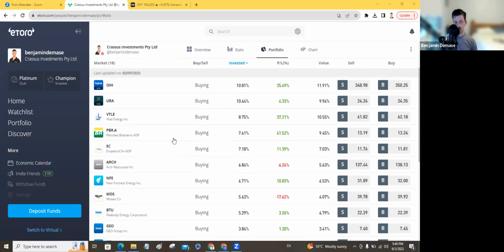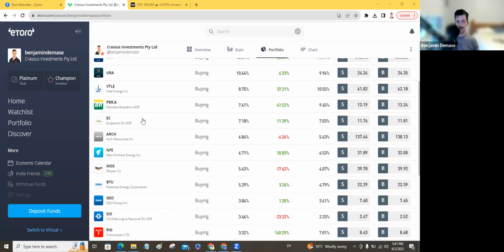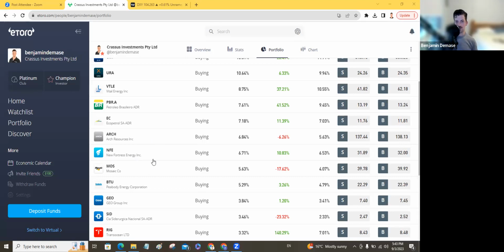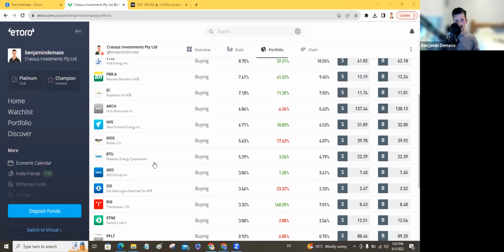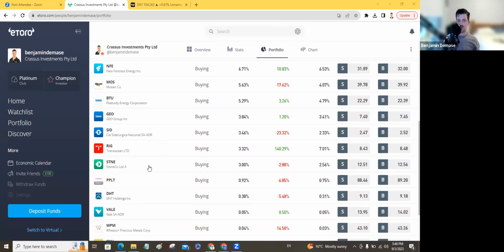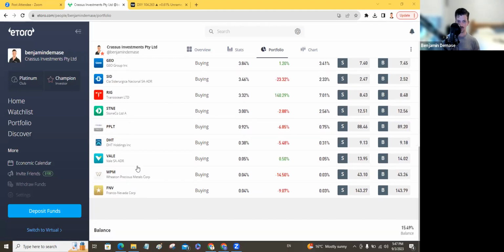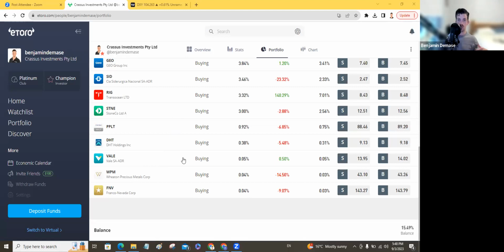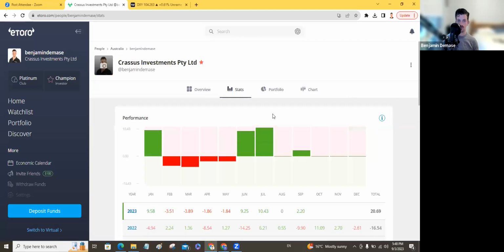E Toro Portfolio Update: Up 20% YTD.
In this video I update all copiers of the Crassus Investment Portfolio which is available on E Toro.
I go through each of the 18 stocks I currently hold and share how I plan to use the 18% cash balance.

Learn How I Generate A Top 1% Income Level And Live The Life Of A Maverick By Selling Options

Copy my Portfolio on etoro here: ⁠ ⁠investing⁠ ⁠optionstrading⁠

Investing in the stock market and other financial markets involves inherent risks, and individual circumstances vary greatly. What may be suitable for one investor may not be appropriate for another. We strongly recommend consulting with a qualified financial advisor or professional before making any investment decisions.

The information provided in our videos and publications is based on sources we believe to be reliable, but we cannot guarantee its accuracy, completeness, or timeliness. Market conditions can change rapidly, and past performance is not indicative of future results.

Please remember that all investments carry a degree of risk, including the potential loss of principal. Therefore, it is essential to conduct your own research and due diligence before making any investment decisions.

By watching and engaging with our content, you acknowledge that you have read and understood this disclaimer. The ROI Channel and its creators will not be held liable for any financial losses or damages resulting from actions taken based on the information provided in our videos and publications.

Always invest responsibly and be aware of your risk tolerance and financial objectives. We appreciate your support and trust in The ROI Channel, and we're excited to continue providing valuable insights and analysis to help you on your investment journey. Thank you for being a part of our community!